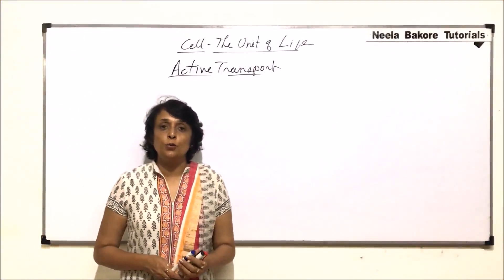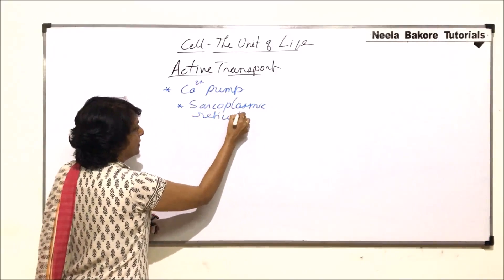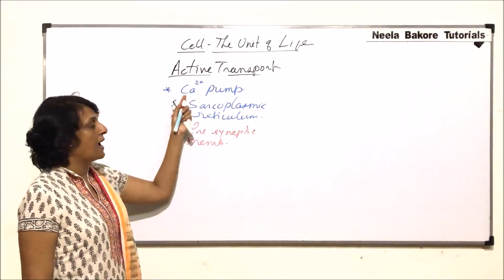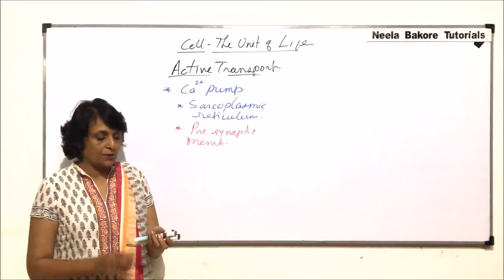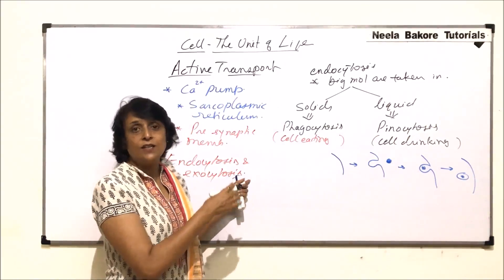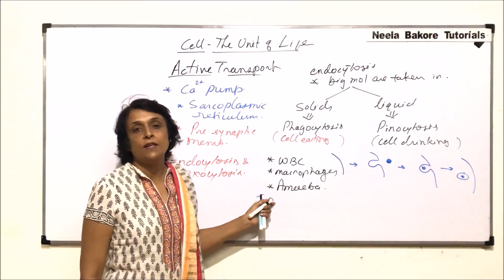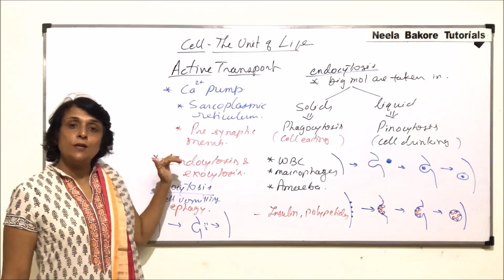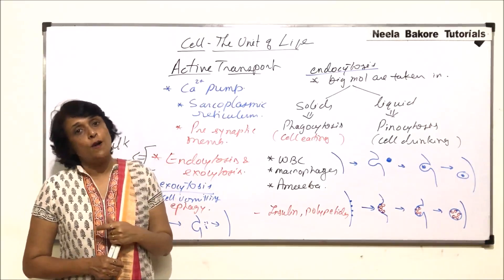Cell - The Unit of Life | NEET | Plasma Membrane - Active transport - Endocytosis & Exocytosis